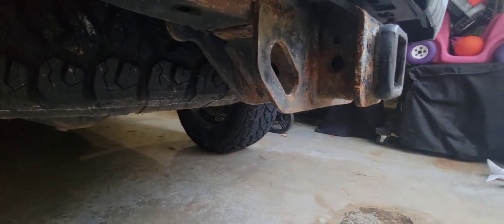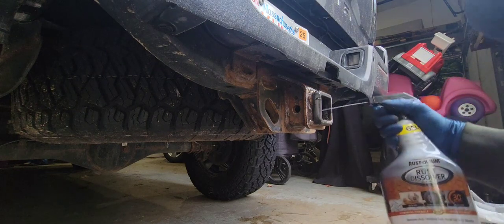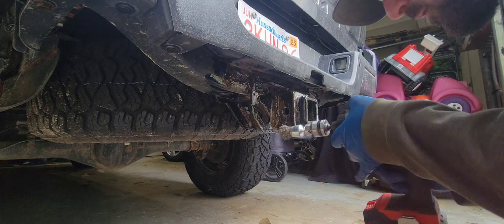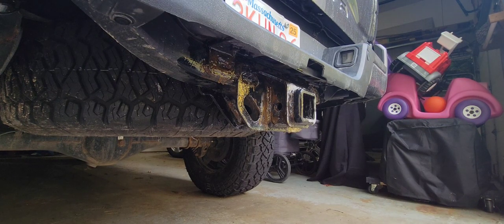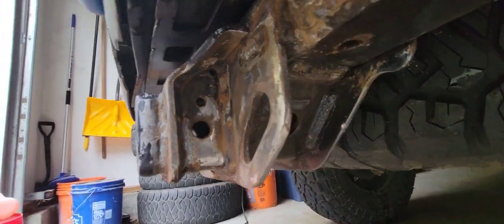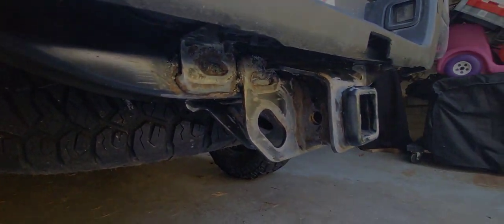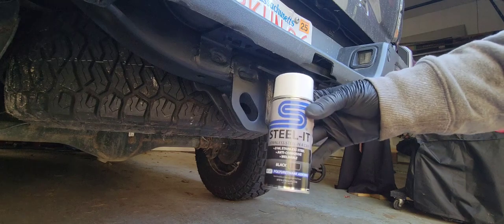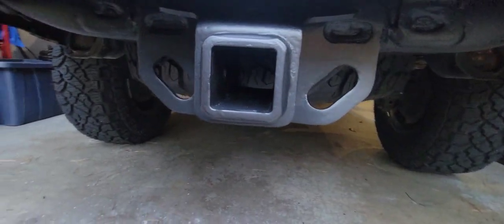How to Prep and Paint a Rusty Hitch Receiver!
A step-by-step guide to prepping and painting a rust covered hitch receiver.